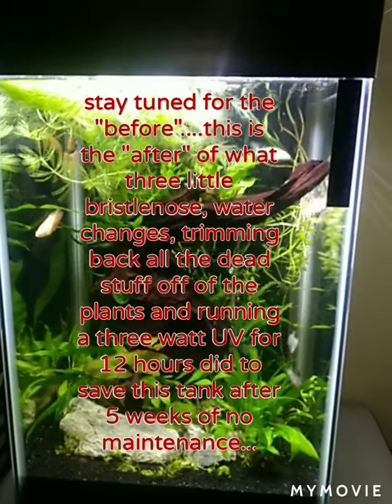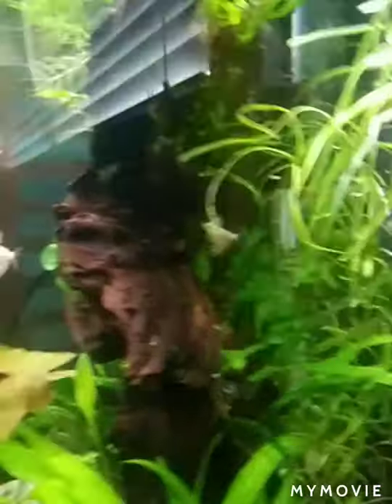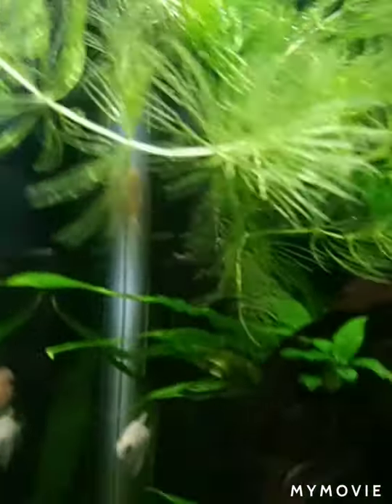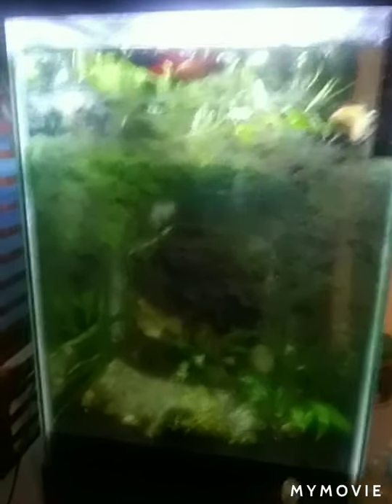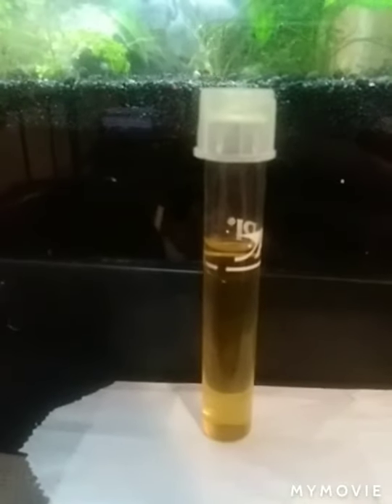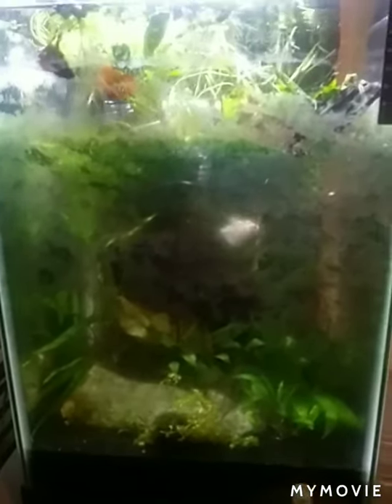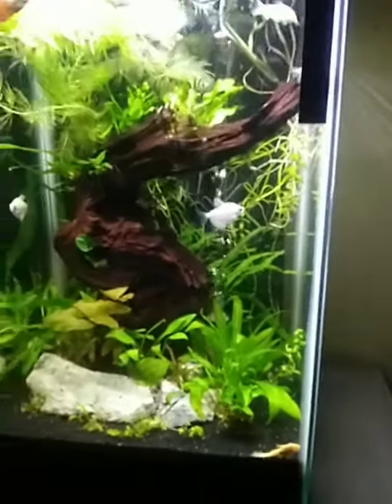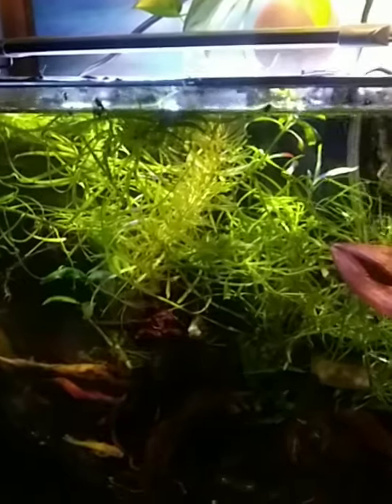update on my 15 gallon planted tank after no maintenance for 5 weeks!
This is my planted tank, I set up about two months ago (I may be wrong, but something like that) we were gone over 5 weeks so all my fish tanks went with no maintenance.(Family matters)
I'm just sharing my experience! I did not lose any fish in this tank. this is a 15 gallon aquarium that houses three female bettas, five corydora, two white skirt tetras. I added three young bristlenose to the tank when I returned home. The tank was covered in algae and cyanobacteria! these little guys really cleaned this tank up. it took four water changes about 30%. I ran a 3-watt green killing machine for about 12 hours. I don't know if I did things correctly, but for right now it's working out.